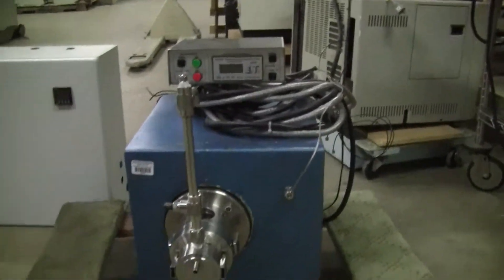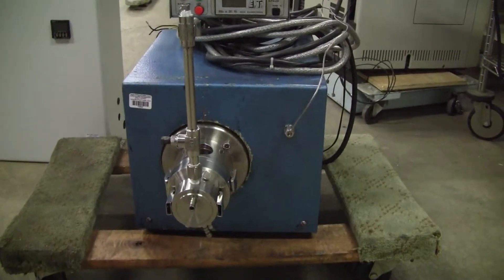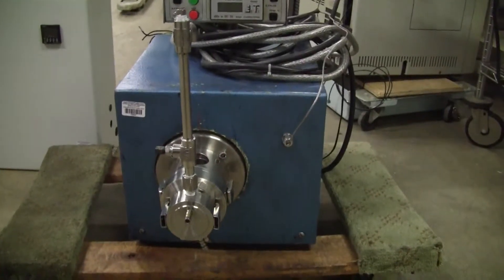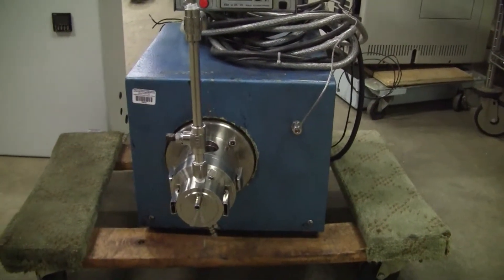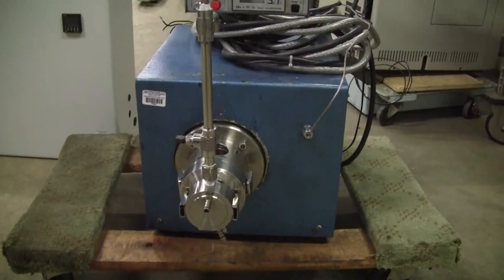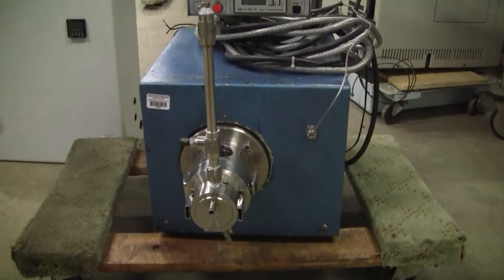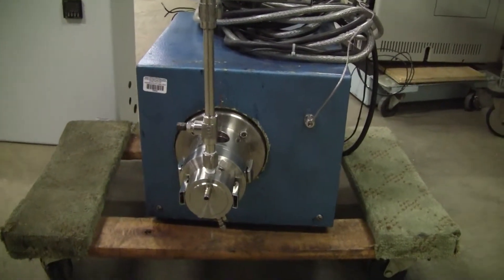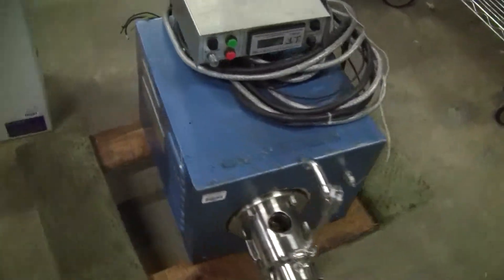Eiger MiniMotor Mill 100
Eiger Machinery Mini Motor Mill, model M100 VSE,stainless steel. The Mini Mill is a small, self-contained, agitator bead mill for the production of laboratory sized dispersion samples. Horizontal jacketed chamber approximately 4" diameter x 4’’ long. Missing top feed funnel. Driven by 2 hp, 230 volt, 5000 rpm three phase motor. Includes a control panel. 100 ml chamber capacity. (Item D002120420)